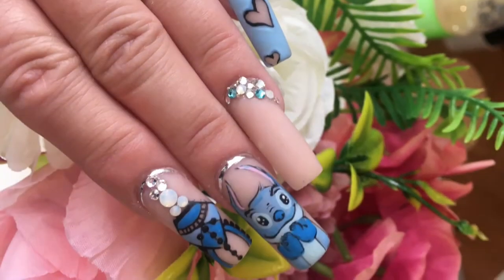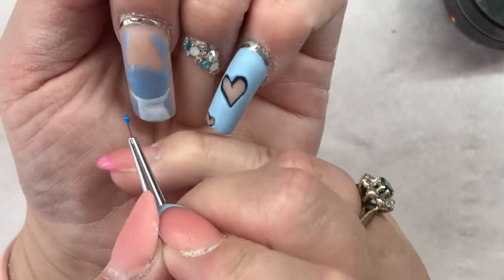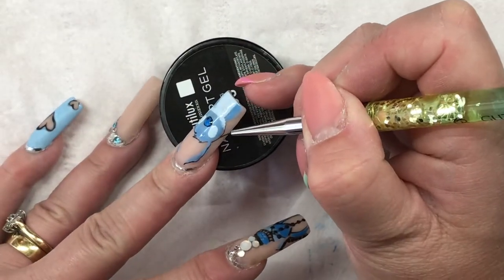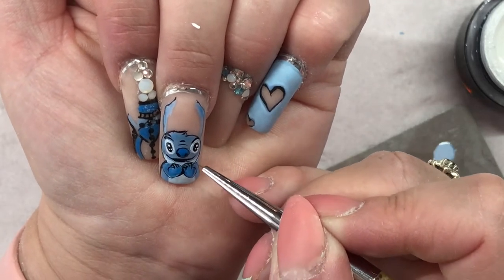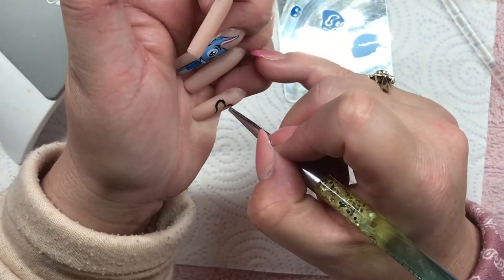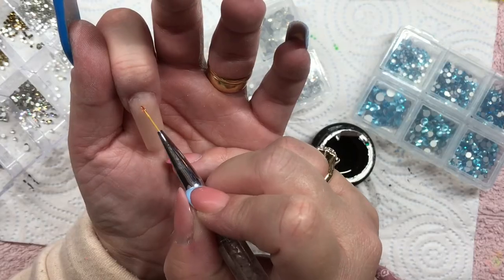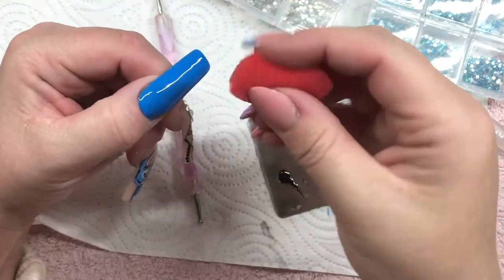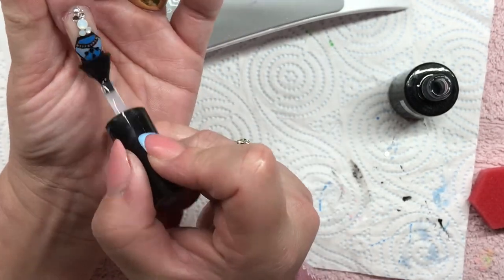How To: Hand Paint ‘Stitch’ Character💅🏻Cute Disney Stitch Nail Art Tutorial💅🏻Recreation Design